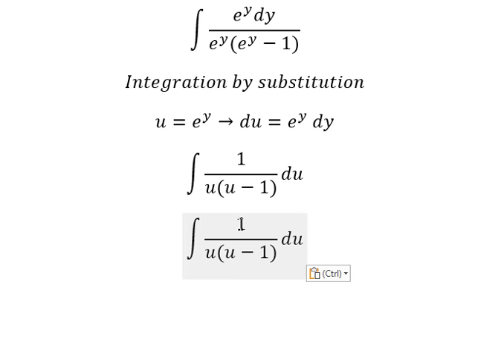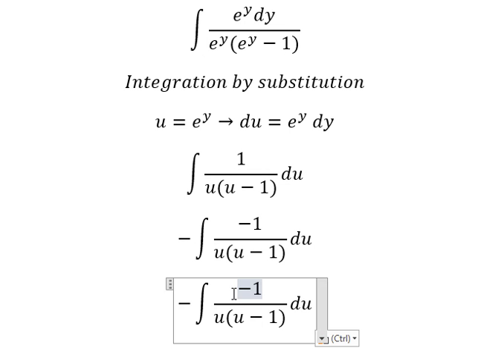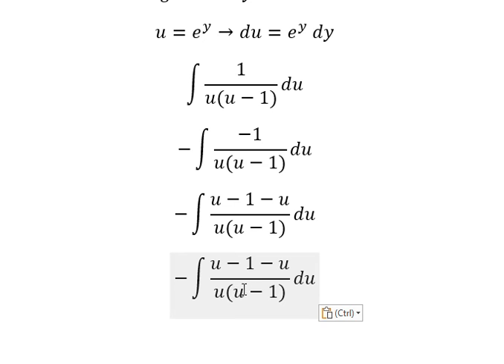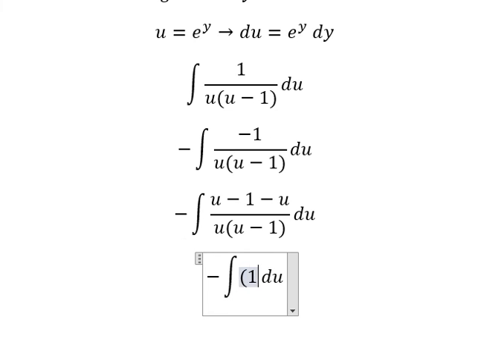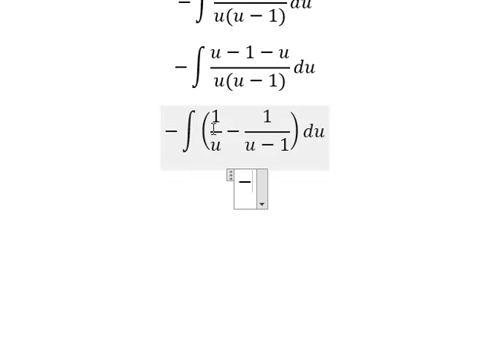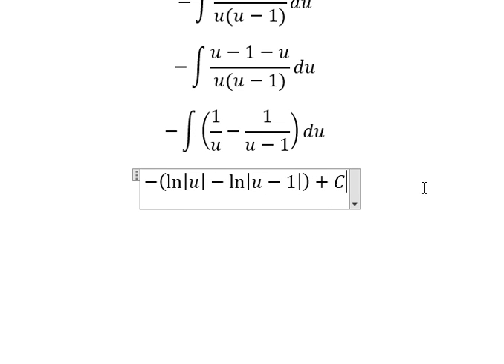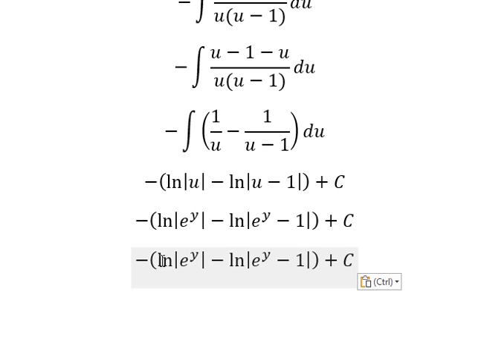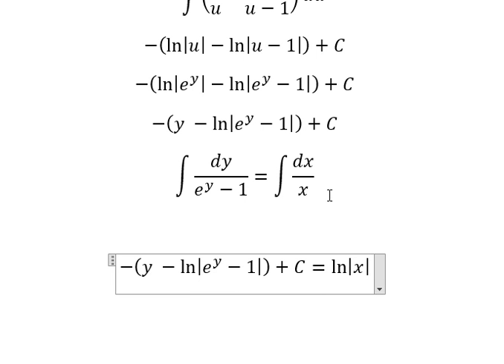Calculus Help: Separable Differential Equations -xy'+1=e^y - Techniques